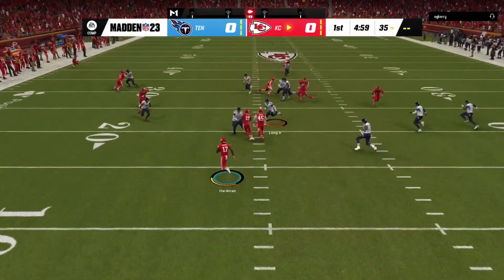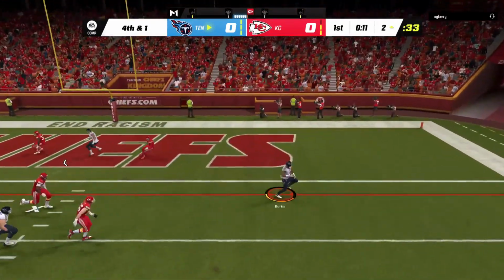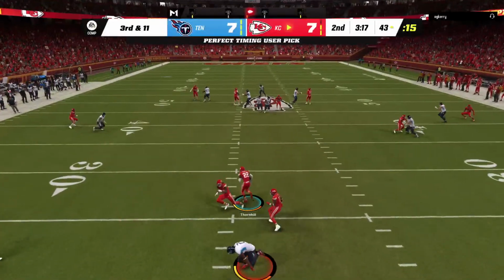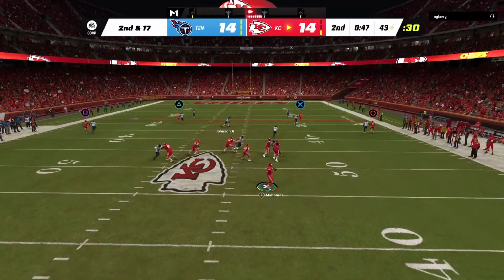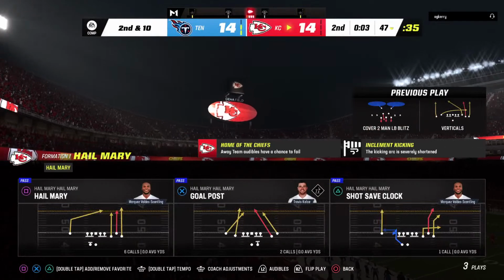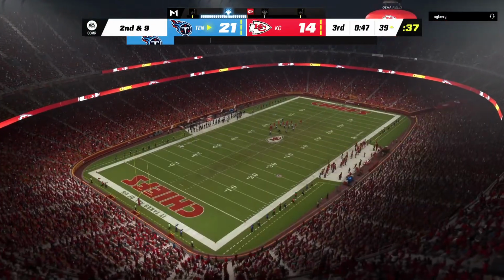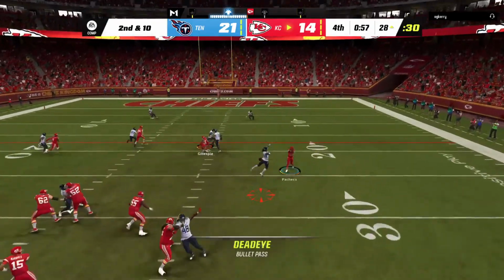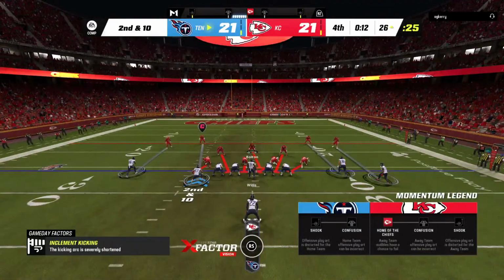I70Gz Madden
Online ranked